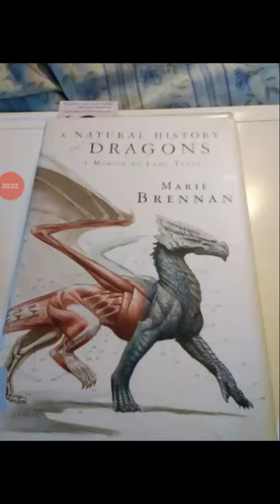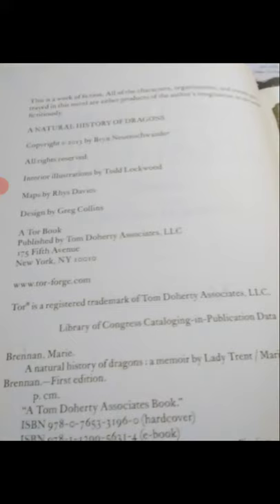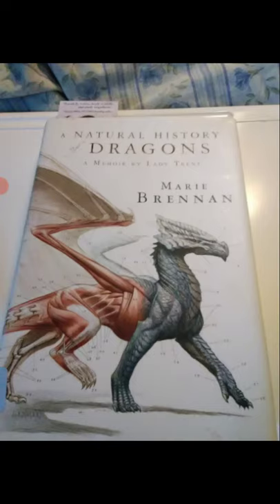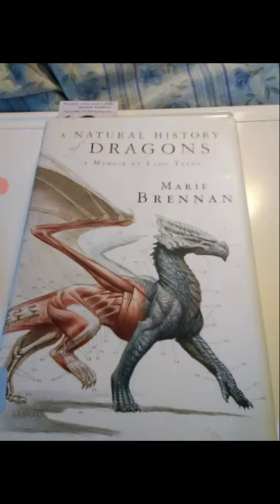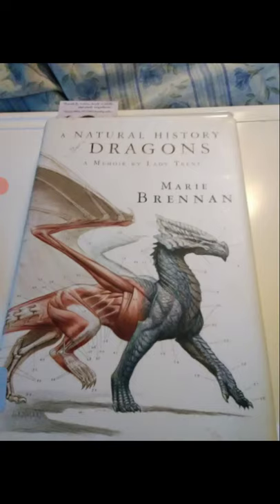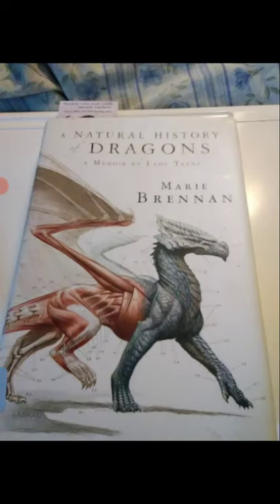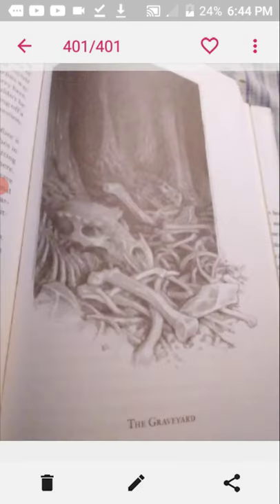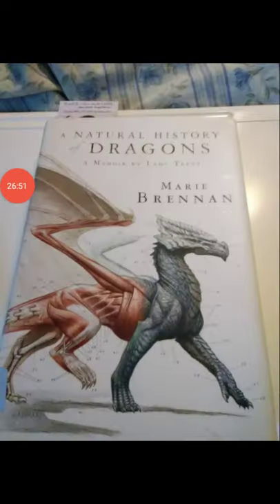Reading "A Natural History of Dragons" by Marie Brennan part 20!!!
"A Natural History of Dragons: A Memoir by Lady Trent" is a book by Marie Brennan!!! Enjoy!